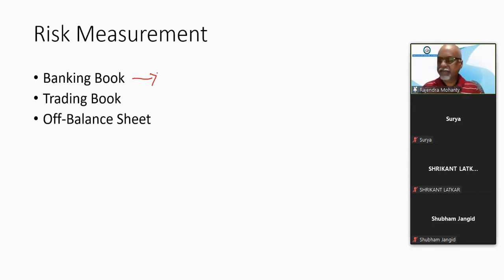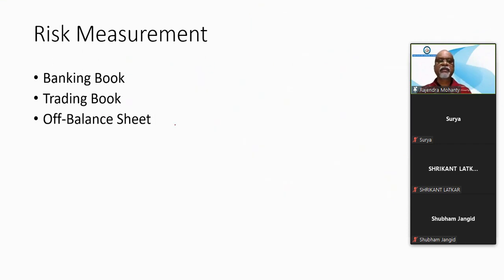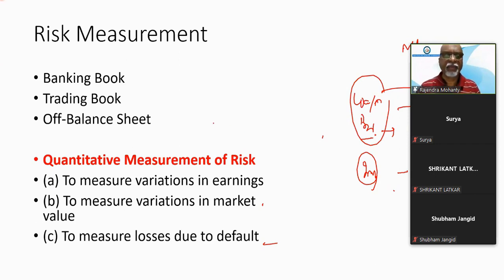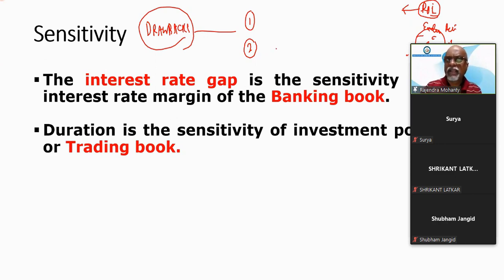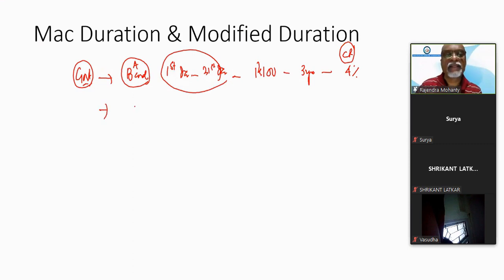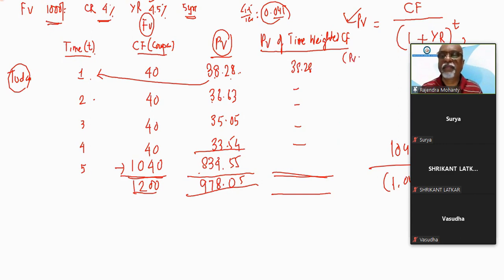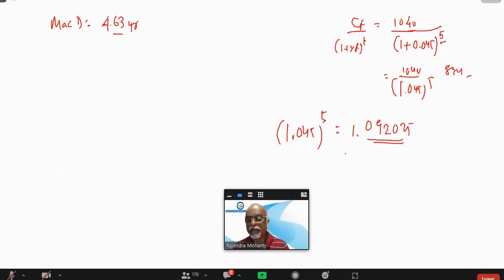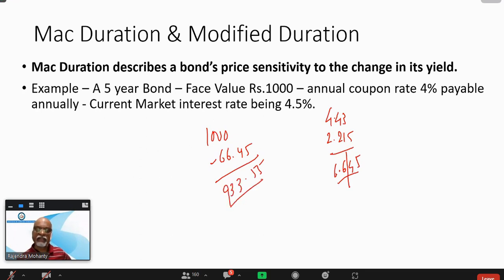Risk measurement part 1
BANK FINANCIAL MANAGEMENT: MODULE (B)
RISK MANAGEMENT
FACULTY :. R K MOHANTY
(Retired CM, CENTRAL BANK OF INDIA & Senior Faculty, IBS)